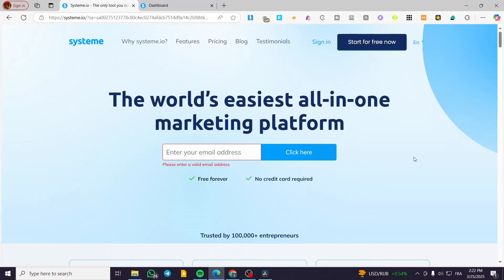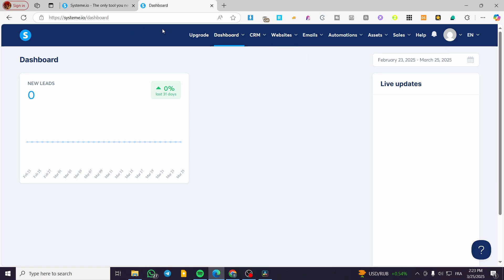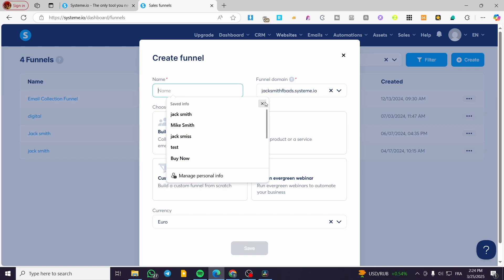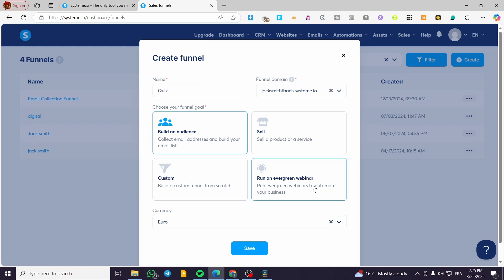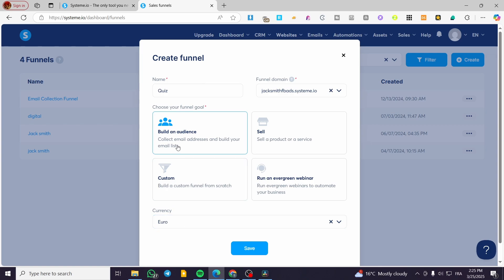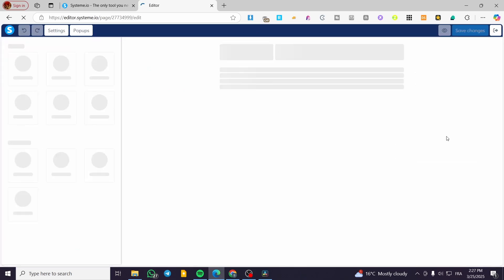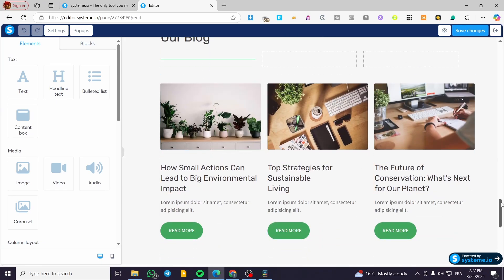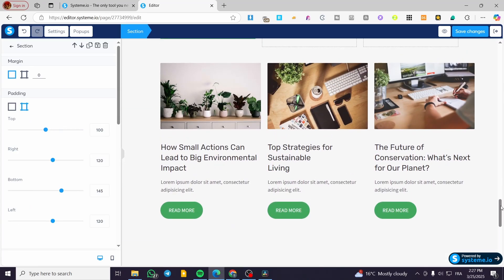How to Build a Quiz Funnel on Systeme.io | Full Tutorial 2025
If you are looking for a video about How to Build a Quiz Funnel on Systeme.io, here it is!